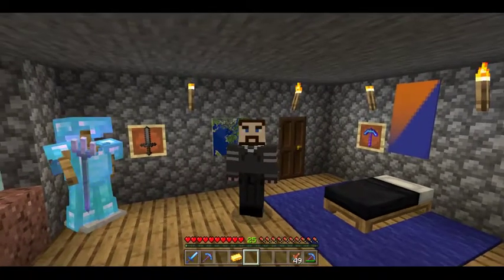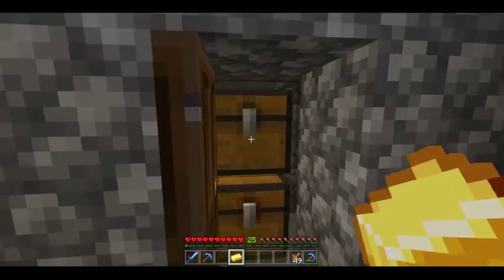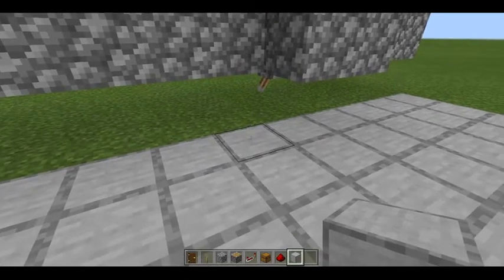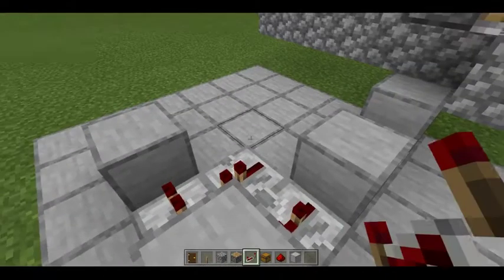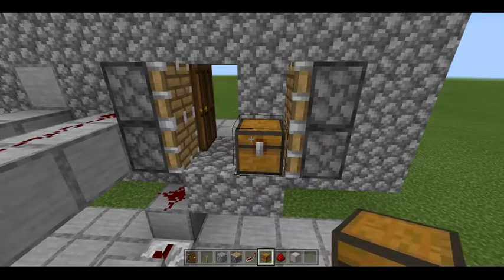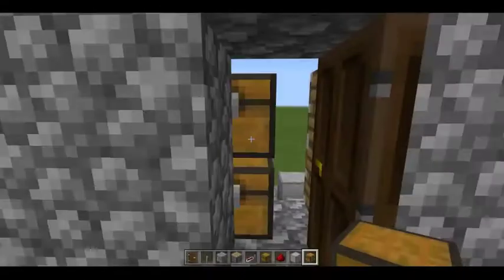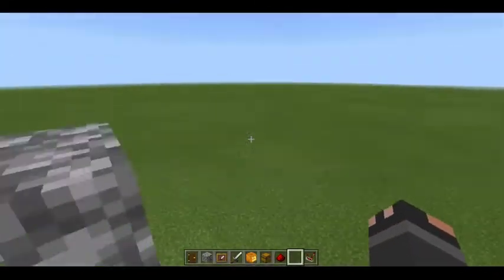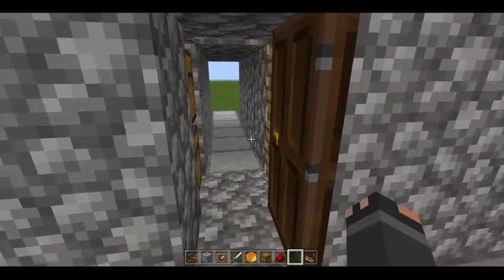Hidden Entrance With Trapped Chest Trigger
A hidden entrance that uses a trapped chest for the trigger, and no sticky pistons! Includes an optional locking mechanism. Originally designed when Bedrock had problems with slime chunks, this design can be used early game, though the lock will require nether quartz for the comparators. Keep your treasures safe and get extra storage as well.

NOTE: Because this design relies on pistons being able to push/pull containers, it is a Bedrock exclusive build.

Hope you find it fun and useful.

Music is from the game and produced by C418